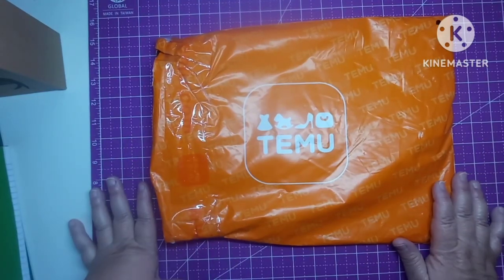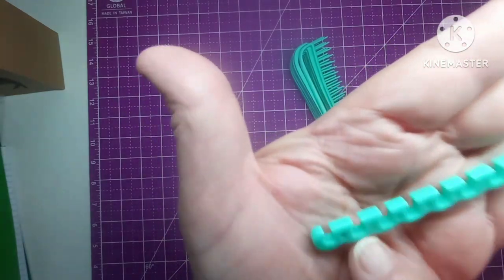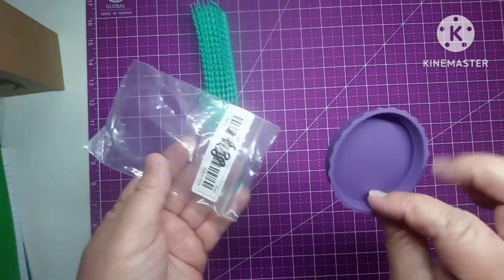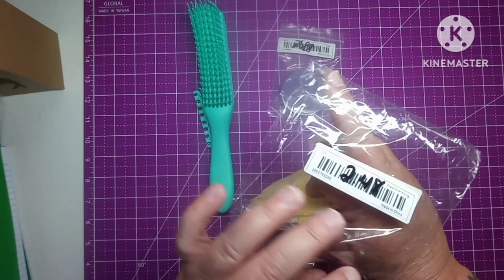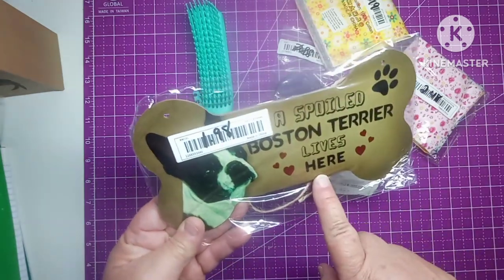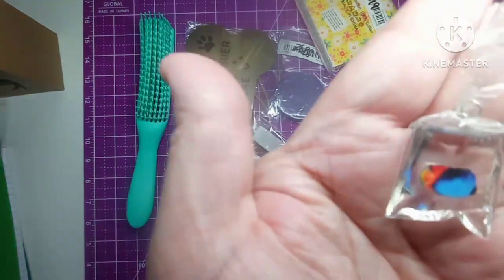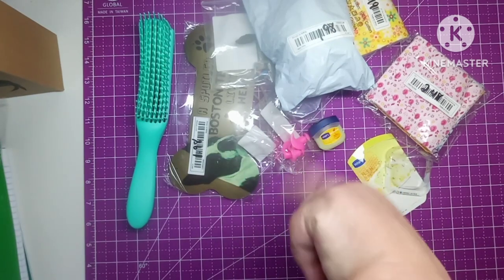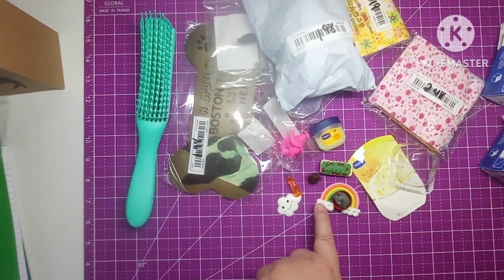Temu! Little Bit Of This and That!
💜Links to my favorites items 💜

scarlets_little_crafty_corner